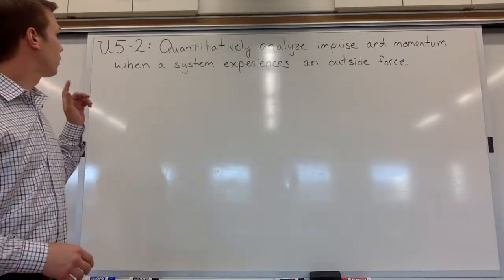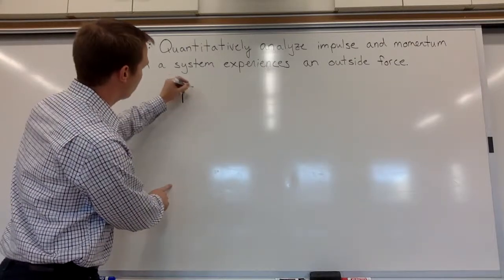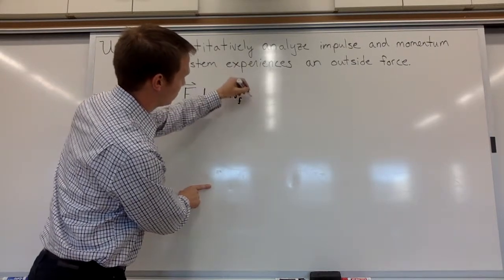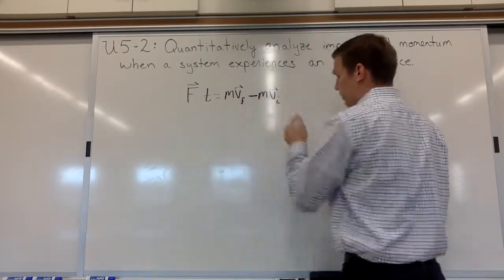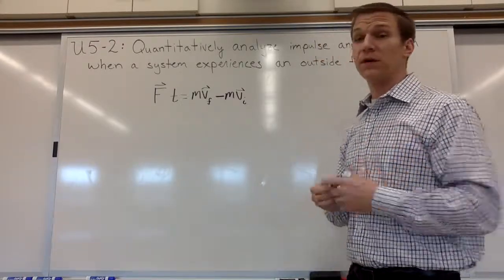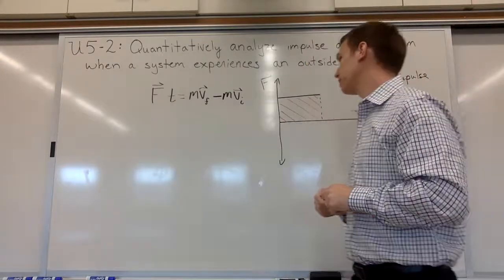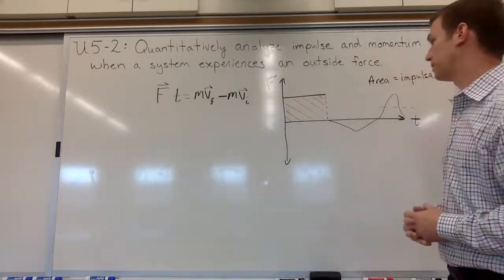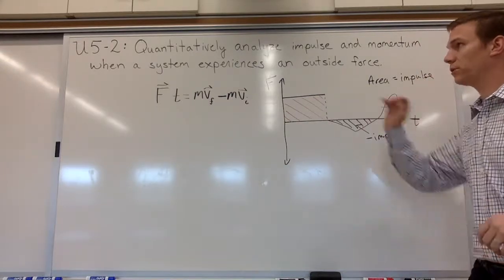U5 2 720p trimmed